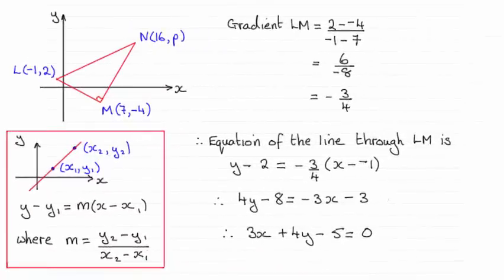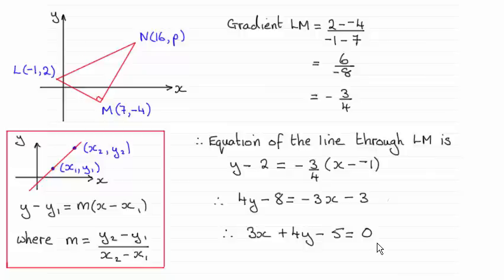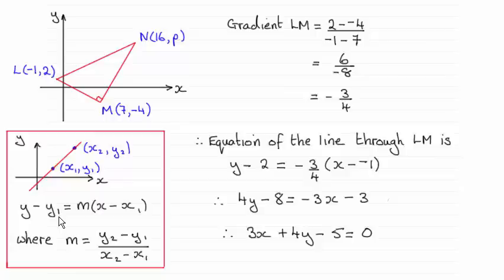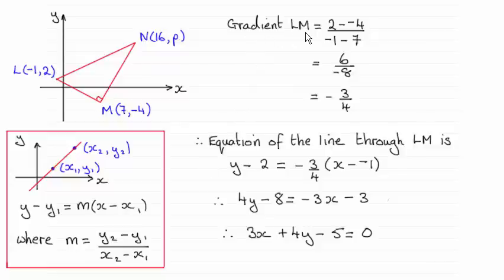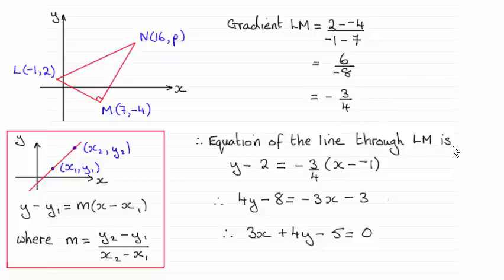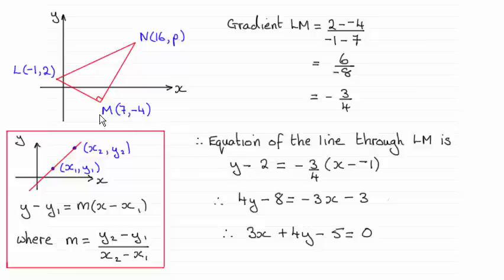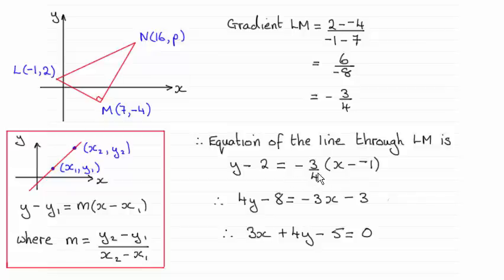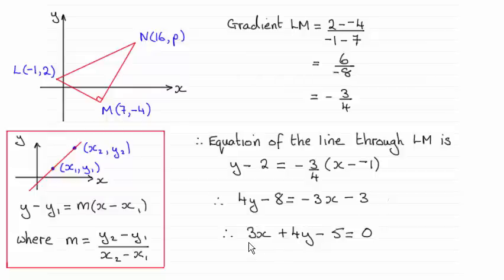Edexcel Core Maths C1-R June 2014 Q7(a) : ExamSolutions Maths Revision